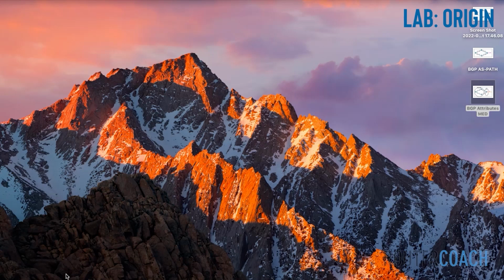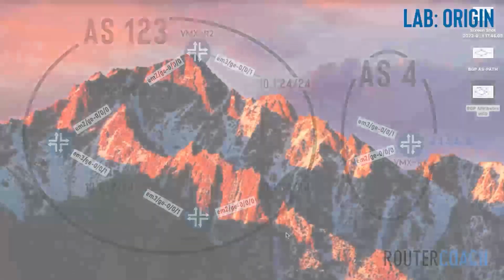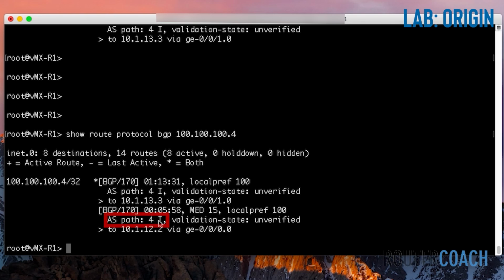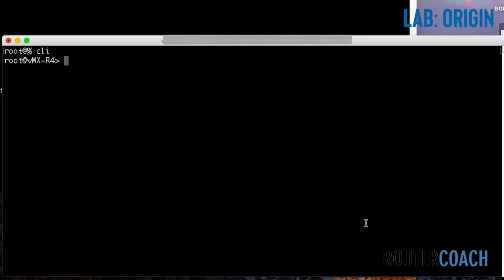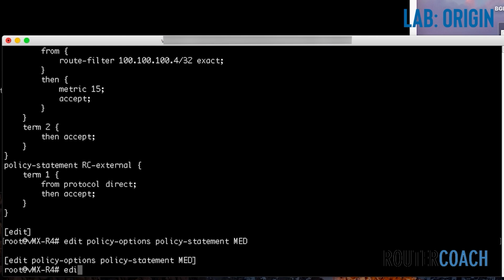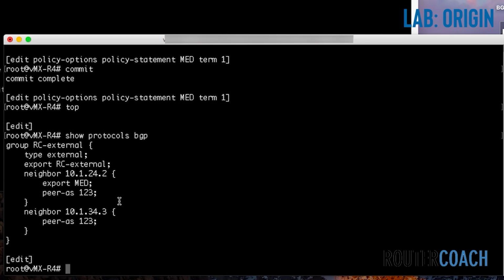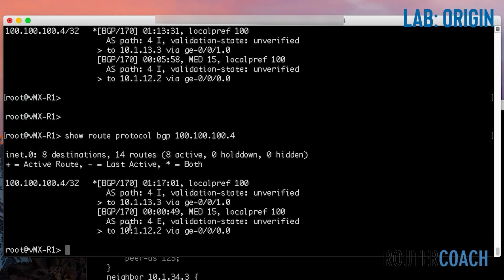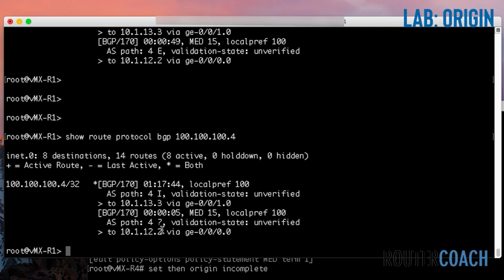30e BGP ORIGIN Attribute in Junos | JNCIS-ENT Explained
In this short and focused lab session, we look at the BGP ORIGIN attribute, one of the key tie-breakers in BGP path selection. This JNCIS-ENT tutorial explains the different ORIGIN codes — IGP, EGP, and Incomplete — and how they impact routing decisions in Junos.

Using a visual lab diagram, we’ll show you how ORIGIN is assigned, how it’s interpreted, and how it ranks in the BGP decision process.

Whether you’re tackling your JNCIS-ENT certification or fine-tuning enterprise routing policies, this video will give you a clear understanding of how Juniper handles ORIGIN attributes.